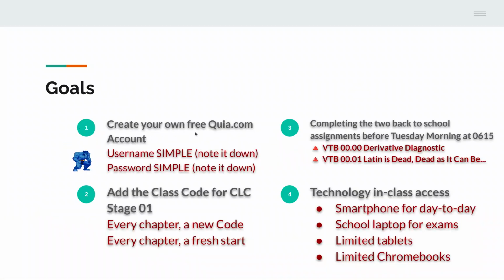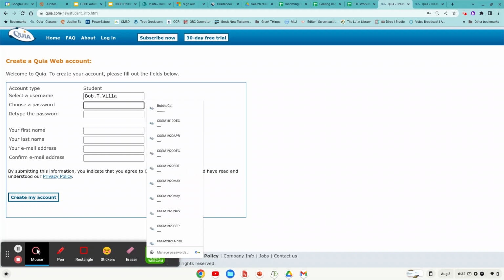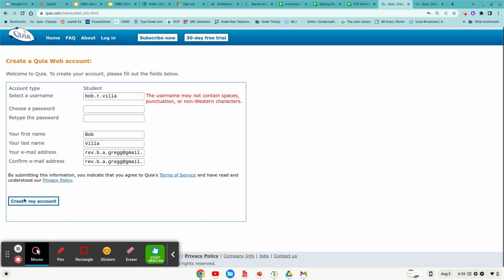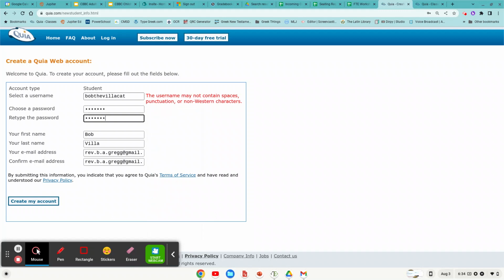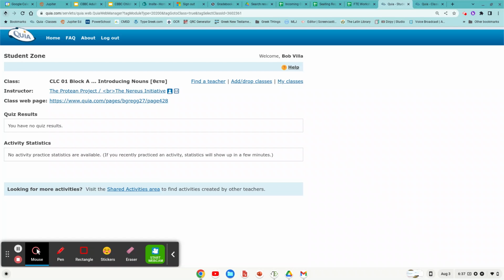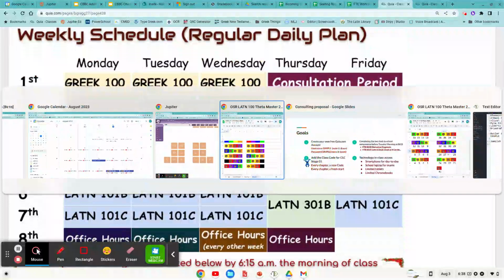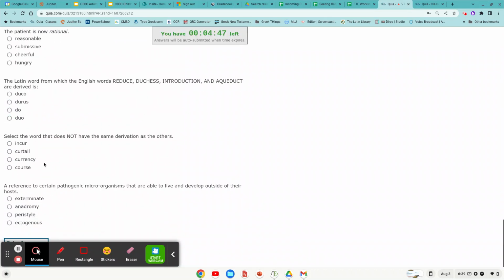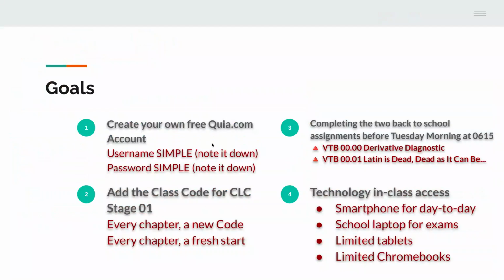QuickStart to Quia Class for Latin